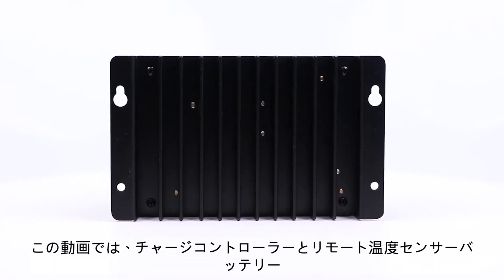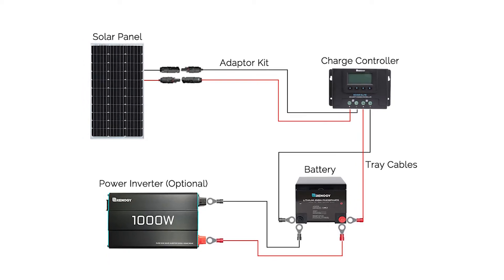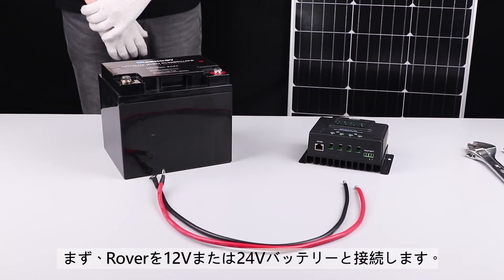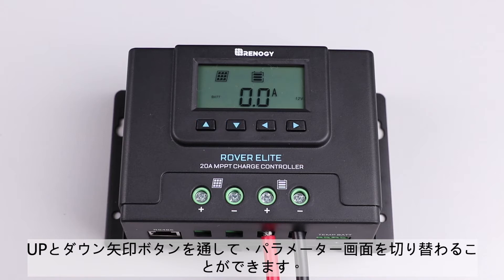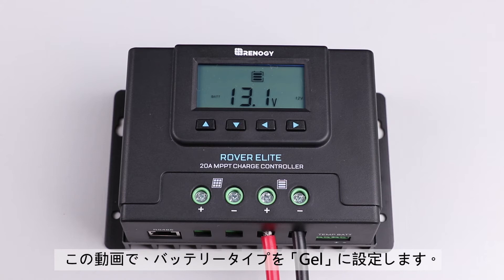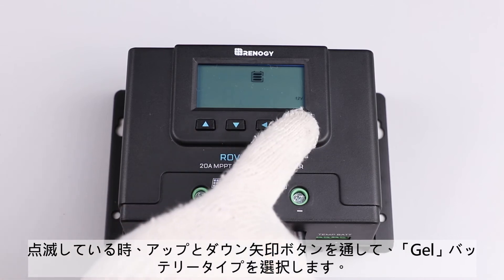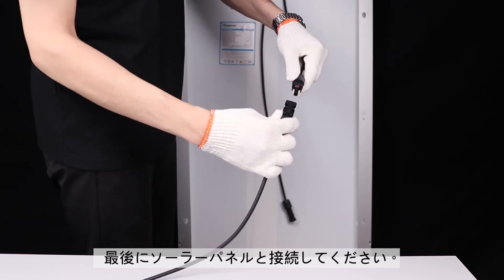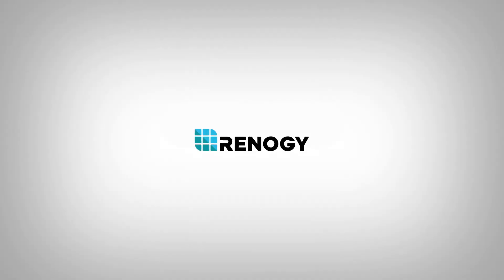【RENOGY】MPPTチャージコントローラー20A/40A ROVER ELITE シリーズ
型番：RCC20RVRE/RCC40RVRE

Rover EliteシリーズのMPPTチャージコントローラーは、最も効率的な充電を提供し、12Vまたは24Vのオフグリッドソーラーアプリケーションに適用します。
リチウムを含め多様な電池と互換性があります。知能追跡機能を使用し、太陽電池モジュールからのエネルギーを最大化してバッテリーを充電します。
多様の電子保護機能がついており、最適な充電条件でバッテリーを充電できます。
Rover EliteシリーズはBT-2 Bluetoothモジュールに適用します。DC HOMEアプリを通じて、システムの運行状況をリアルタイムで観測できます。パラメーターもアプリで変更できます。